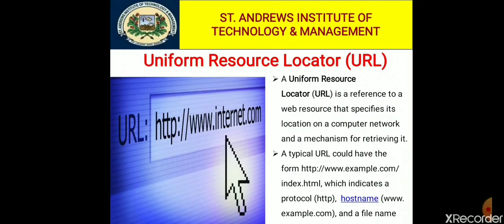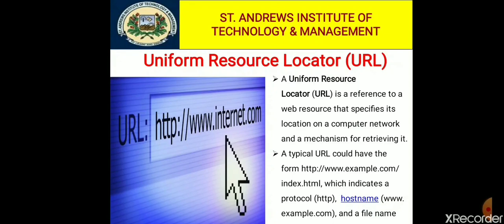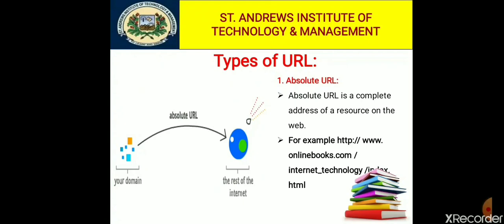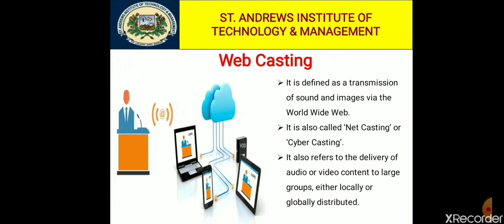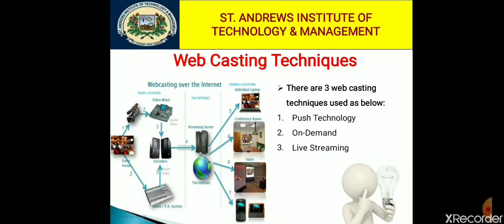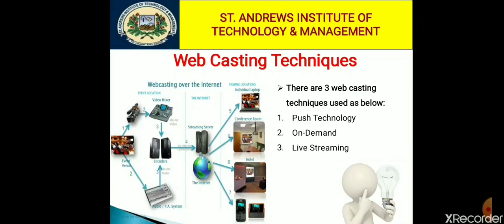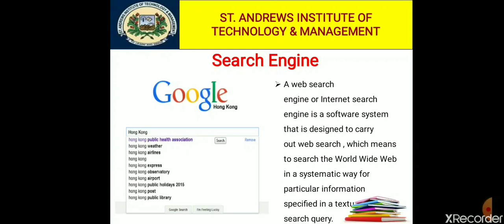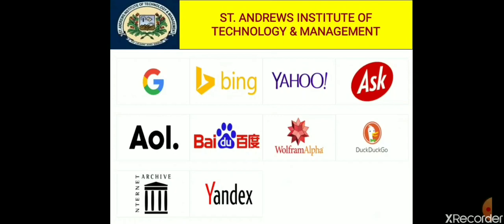SAITM BCA 4 Web Designing Unit 1 Lecture 4